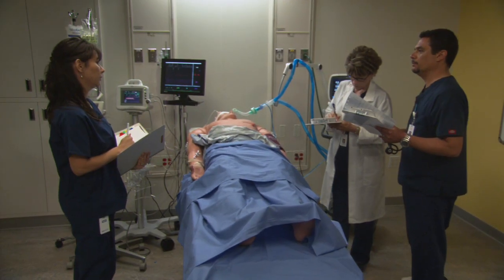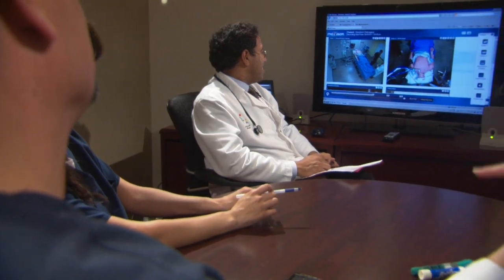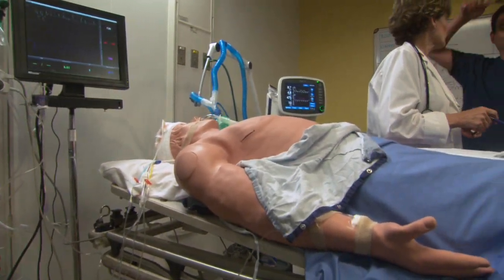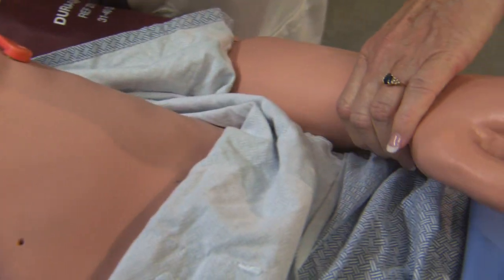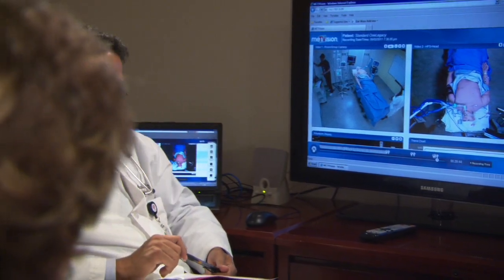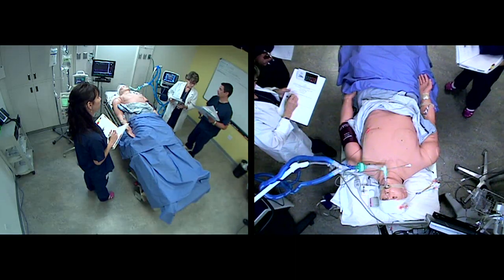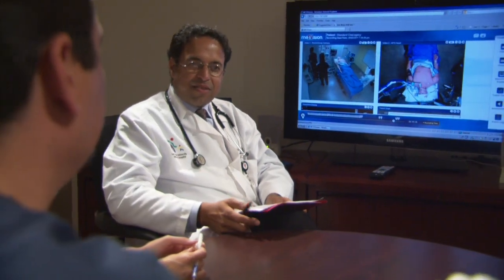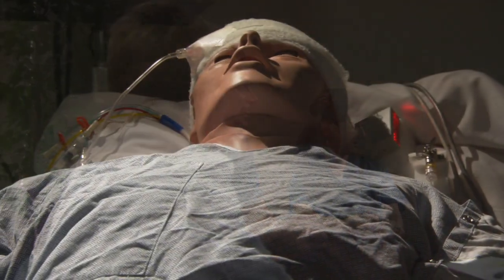OneLegacy Simulation Center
Now more than ever, increasing the number of organs transplanted relies on quality donor management. This can be best achieved through repeated practice in a simulated clinical setting. Hands-on patient simulation improves acquired psychomotor skills and strengthens critical decision making, preparing individuals and teams for a wide variety of clinical challenges in real organ donor management or patient care settings.

The OneLegacy Simulation Center offers the world's most realistic simulator training in a professional but
non-threatening ICU environment. Guided by a problem-oriented, evidence-based approach, participants repeat high-risk, demanding donor management scenarios to improve their response to clinical crisis situations.
Through clinical training in organ donor management -- including medication, fluid and ventilator management -- the OneLegacy Simulation Center develops your clinical team's critical thinking skills to stabilize patients effectively, reduce mistakes, and yield more organs transplanted per donor.

When every organ counts, there is only one chance to get it right. Get it right every time.